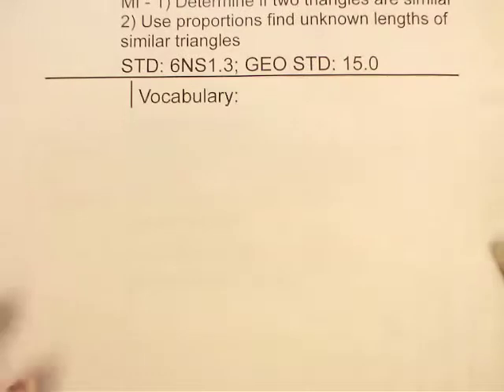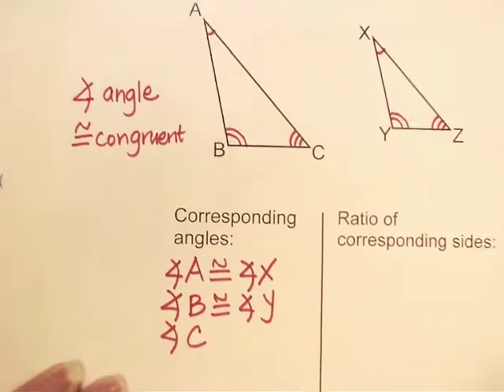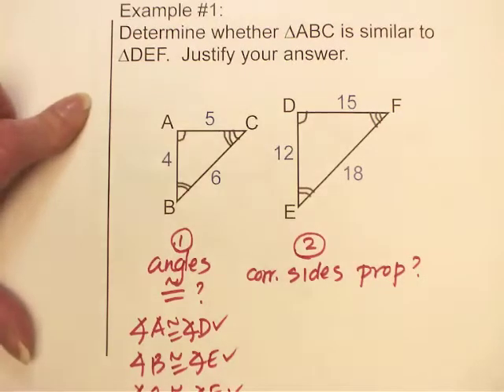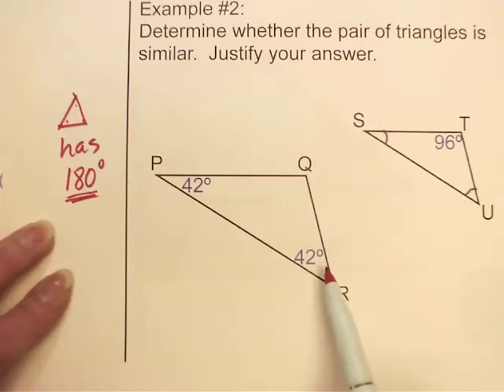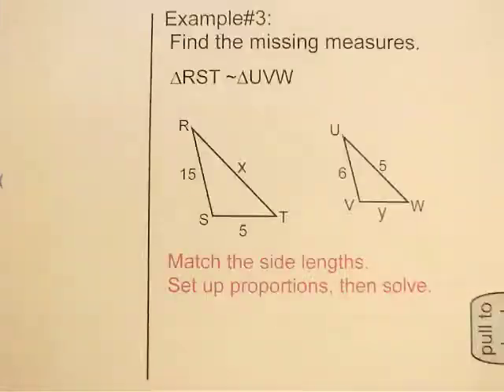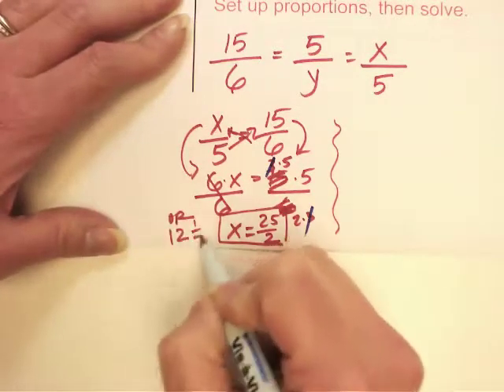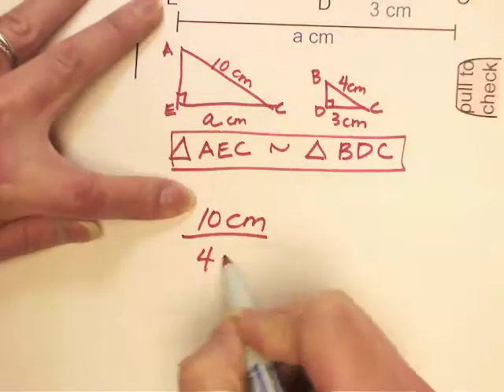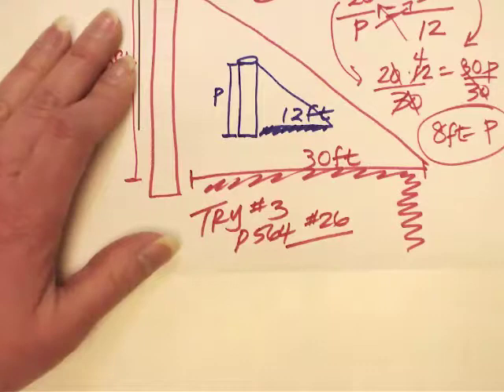10-6 Similar Triangles.mov